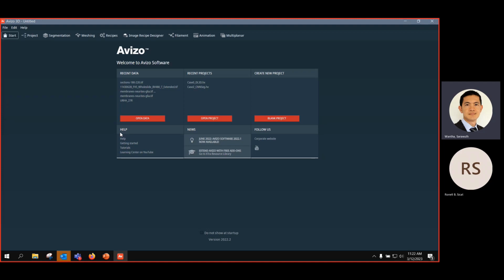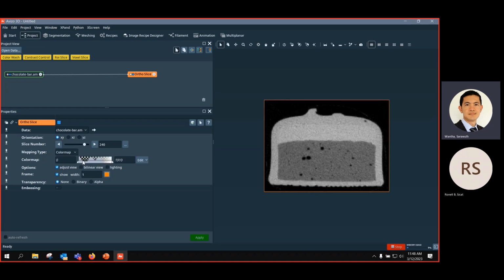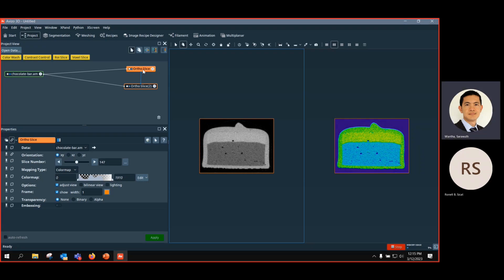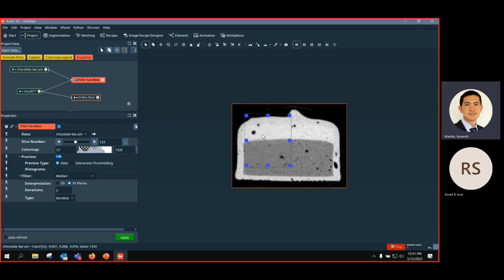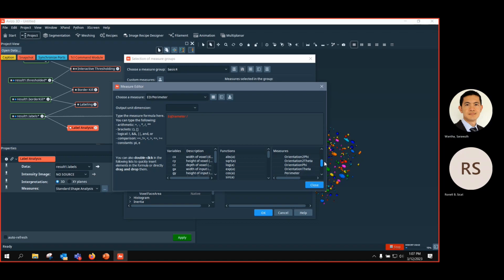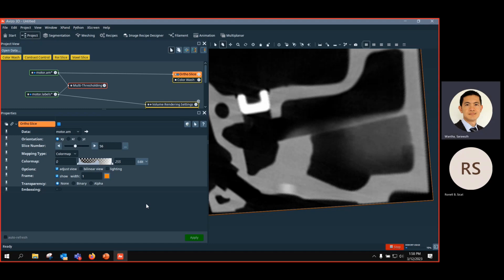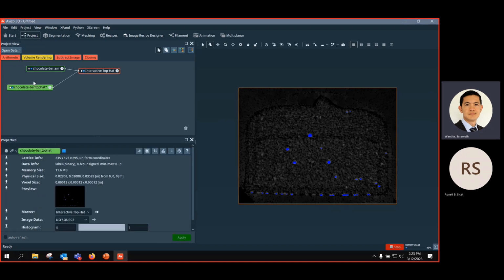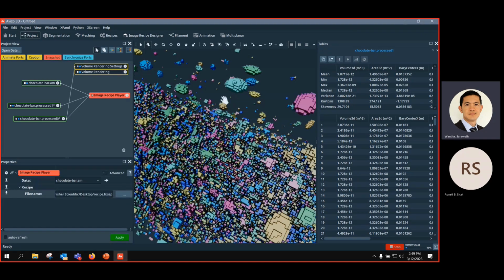Day 1: Scientific Visualization with Avizo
This is a recording of the Avizo training provided by Dr. Sarawuth Wantha from ThermoFisher Scientific on March 12, 2023 in KAUST.